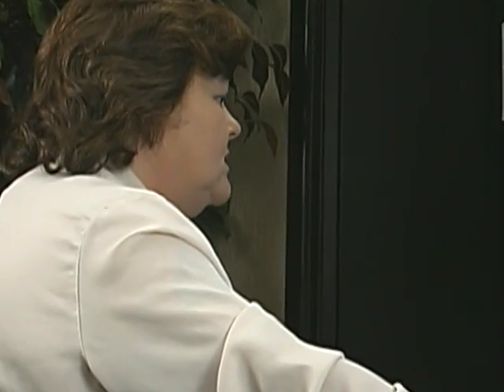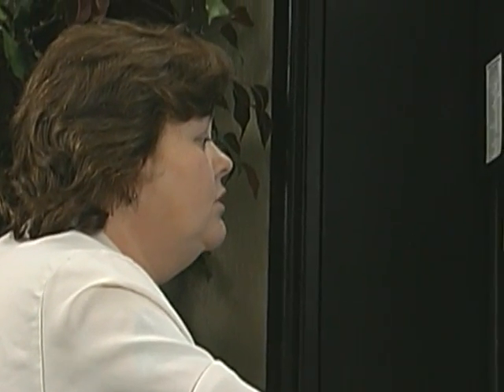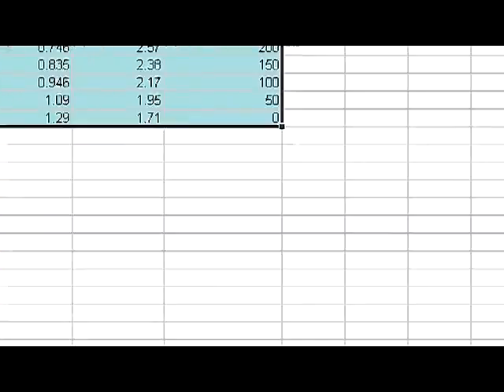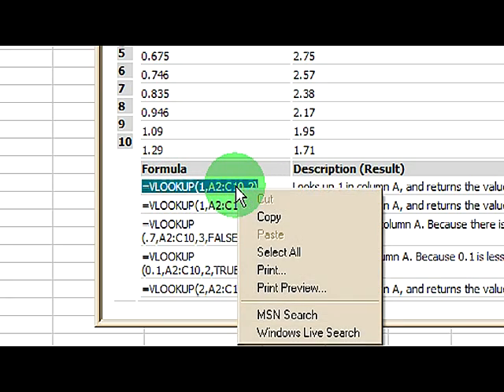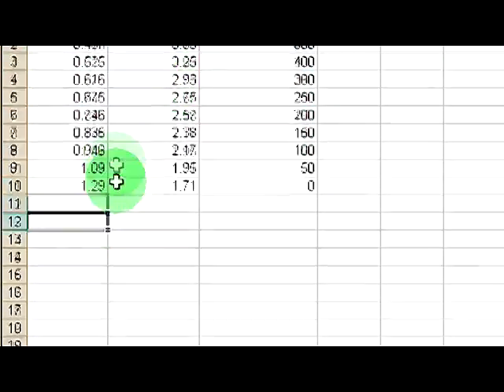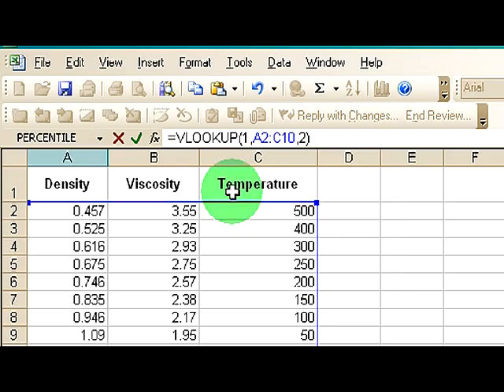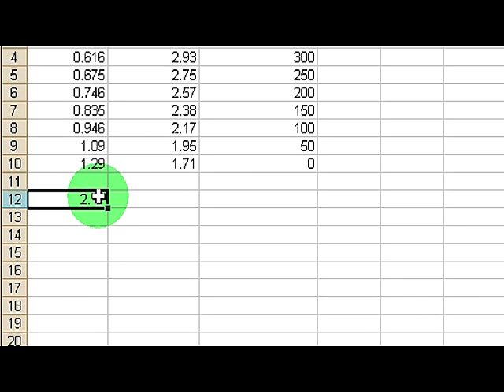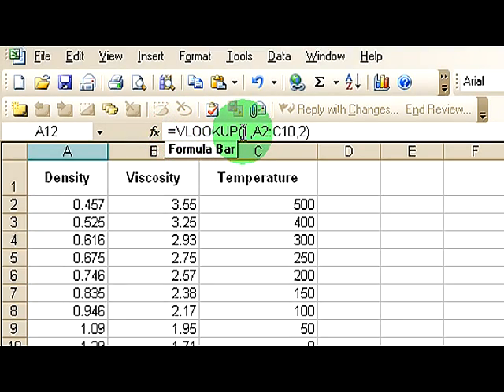Microsoft Excel Help : Using Excel VLookup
VLookup is an Excel formula that allows a range of cells to be searched through vertically, as opposed to an HLookup formula, which searches horizontally. Apply the VLookup formula to a spreadsheet with tips from an experienced Excel user in this free video on computer software.

Expert: Tonya Mason
Bio: Tonya Mason is an adjunct instructor and audio video equipment manager at a college in Cincinnati, Ohio.
Filmmaker: Chris Hamberg